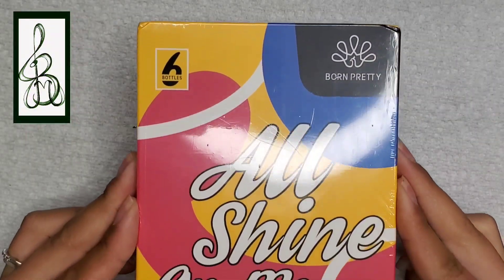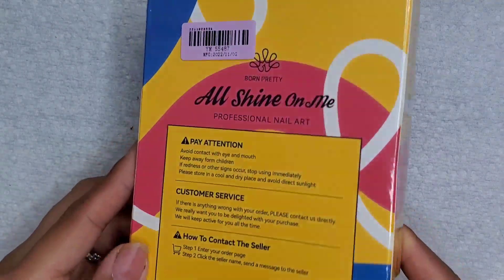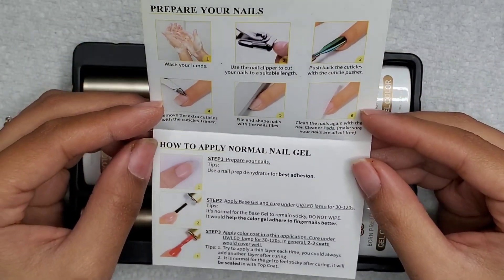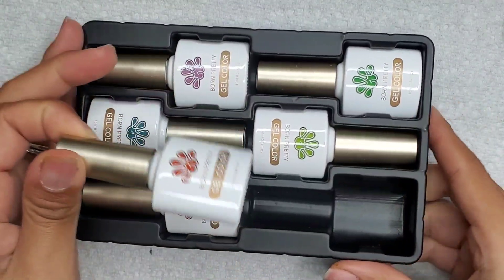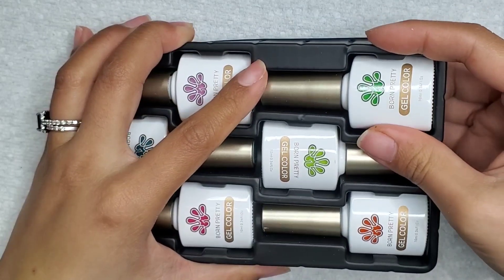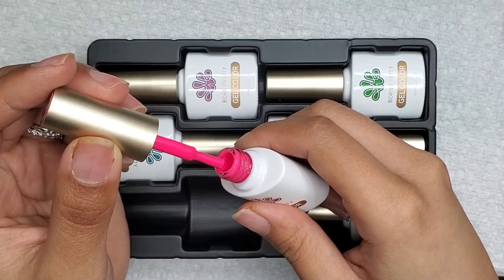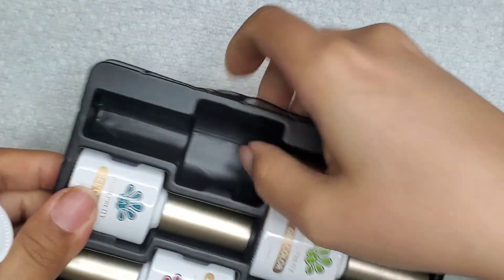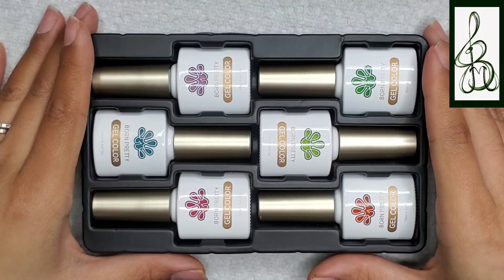Born Pretty | Neon Gel Nail Polish | Nail Haul | PR | Unboxing | @bornprettyofficial (part1)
Watch me as I do an unboxing of the package I received from Born Pretty!

Born Pretty Neon Gel Nail polish

Editing: Splice, CyberLink PowerDirector 18

Facebook Page: Isms By JBM